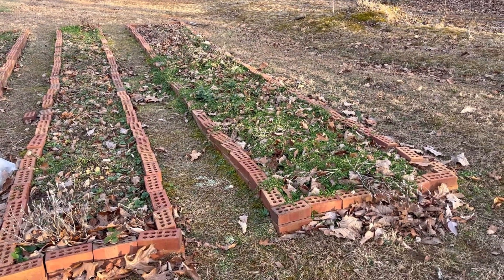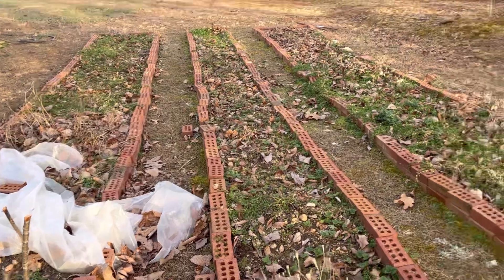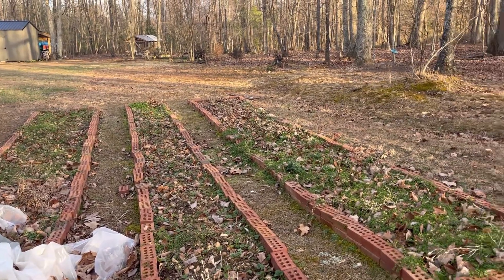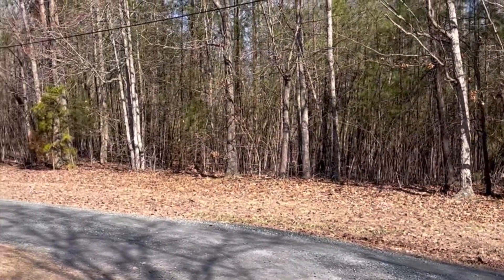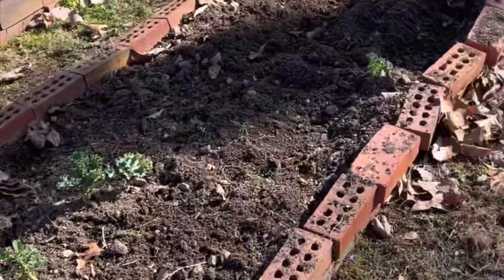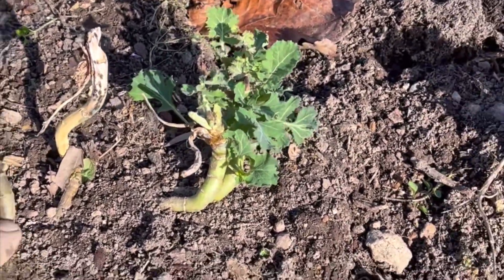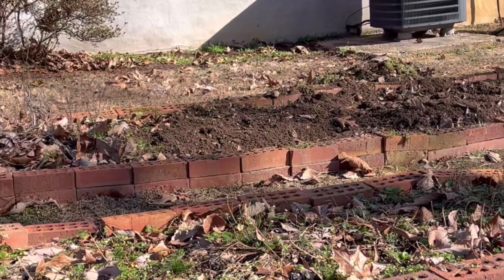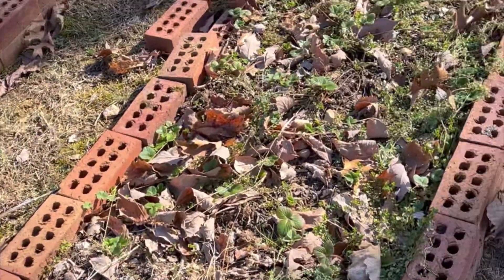It’s Spring planting time!!!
The Bearded Prepper is putting in his spring greens and preparing his plants that wintered over for spring growth explosion. Are you going to be prepared?